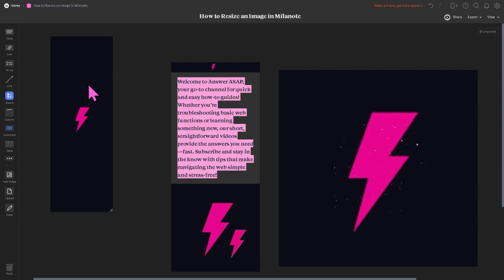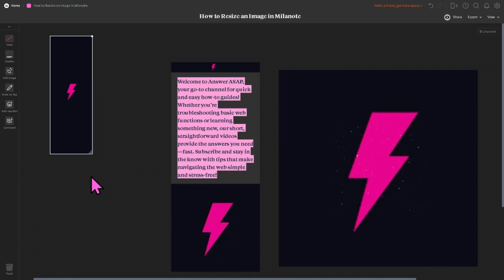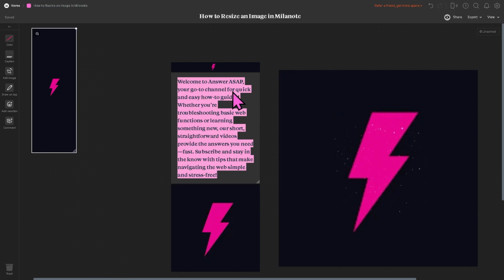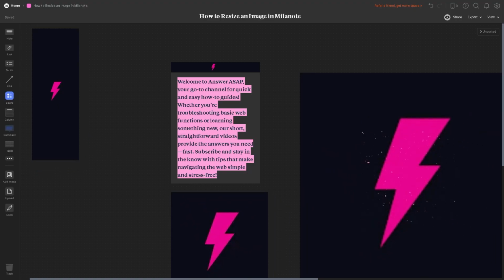How to RESIZE AN IMAGE in Milanote (Step by Step) 2026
This video will guide you through the steps to resize an image in Milanote, ensuring your boards look exactly the way you want them to. Please consider liking the video and letting us know if you have any comments, ideas or questions, we really appreciate any feedback! We have plenty of other tutorials on our channel so come and see if we can help you with anything else :)